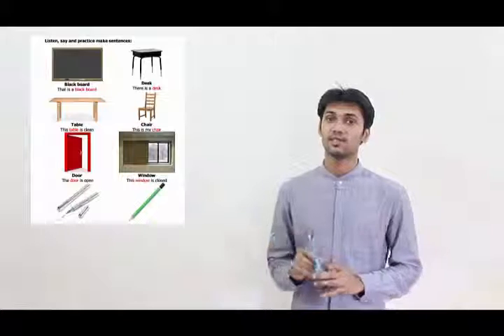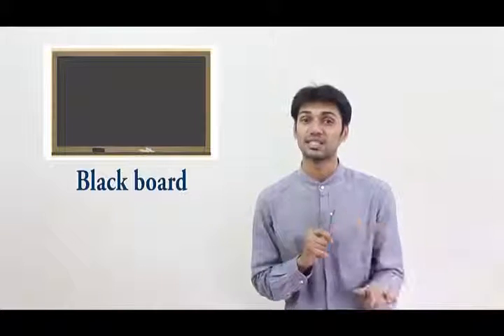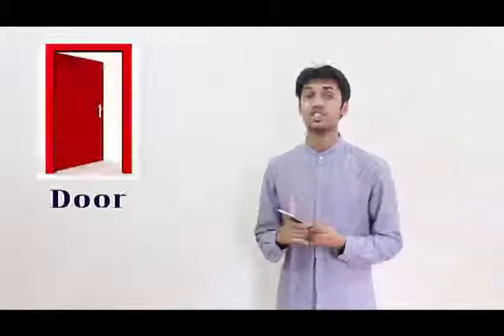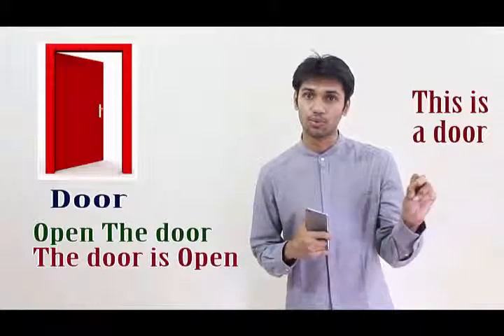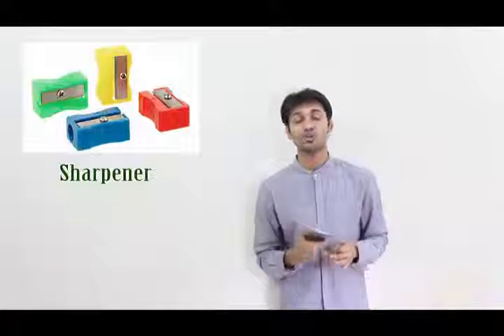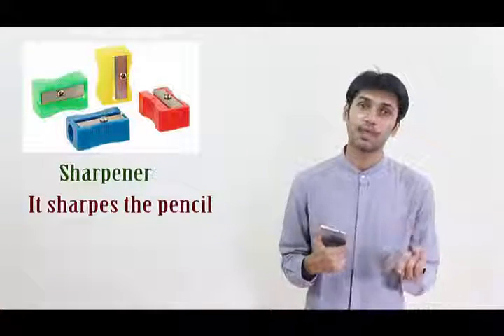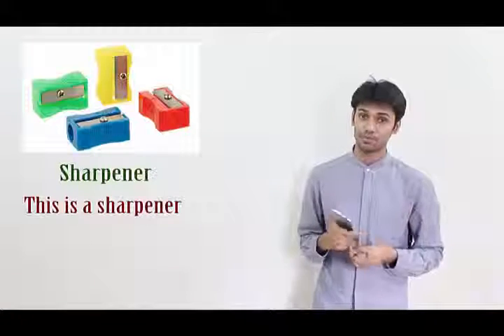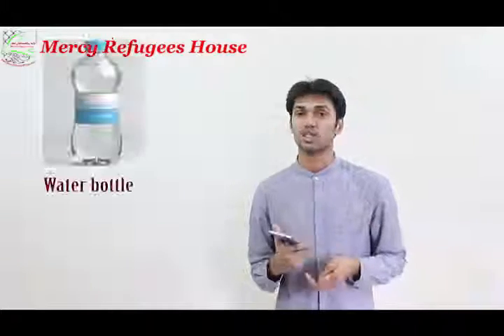English Class for Grade One | Unit 1 Class 3